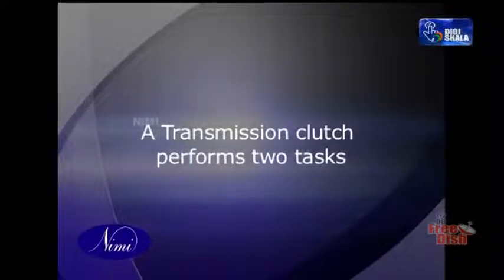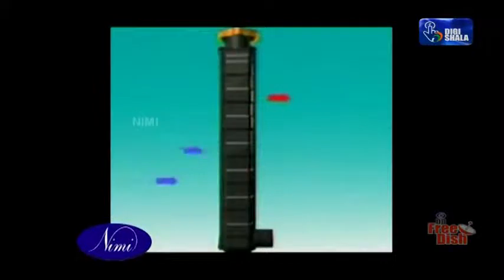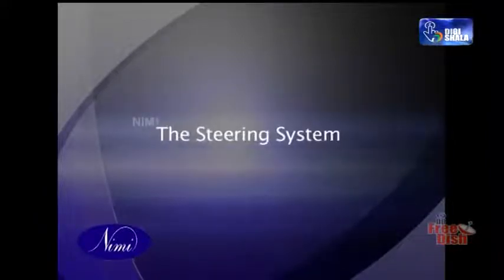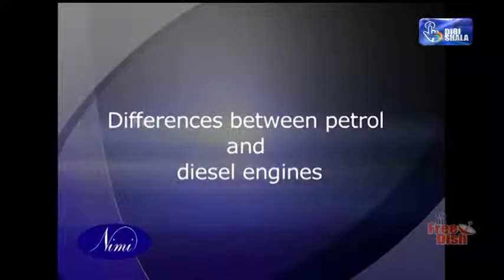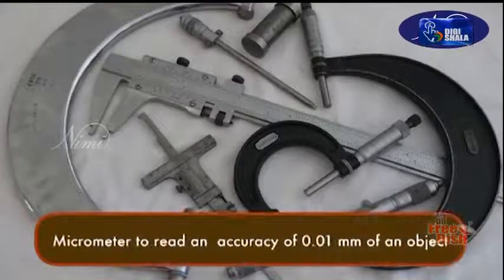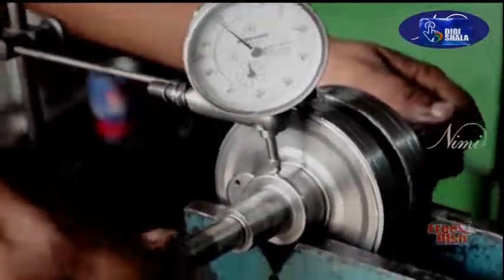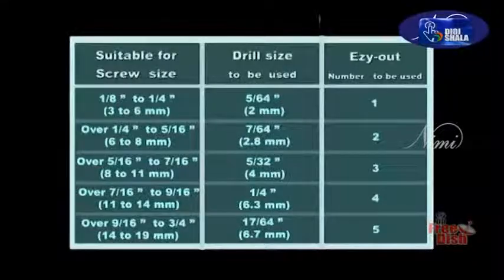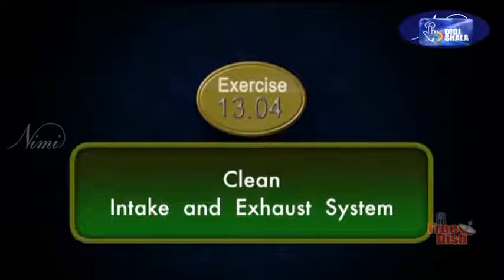NIMI - Digital Multimedia Learning DAY-33